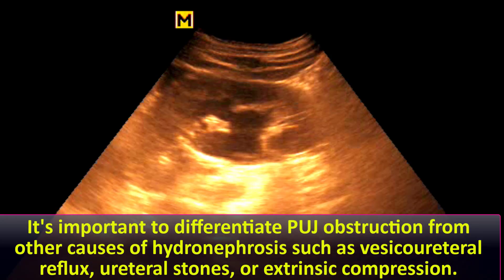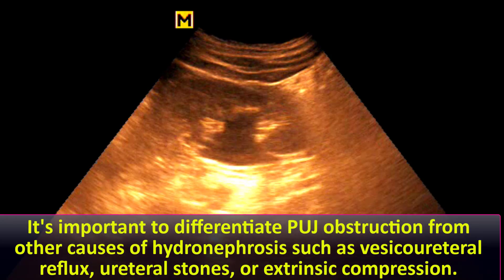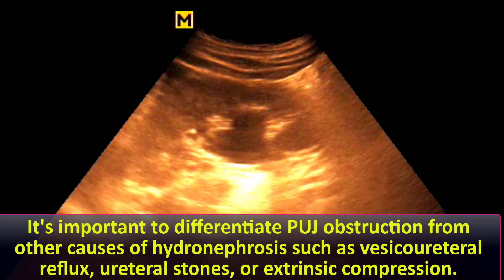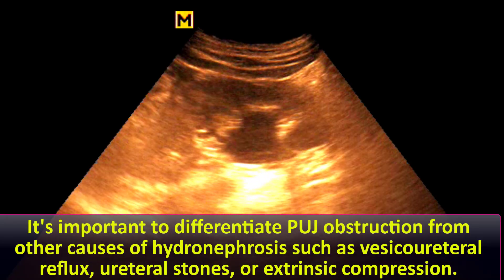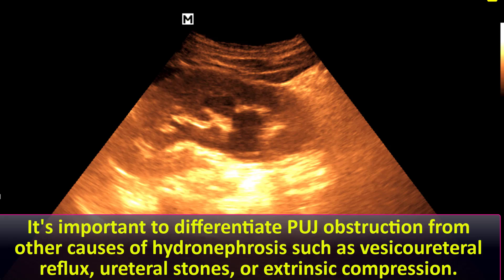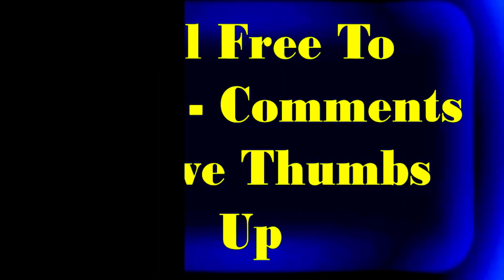Pelviureteric Junction (PUJ) obstruction | dilatation of the pelvicaliceal system | Hydronephrosis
Pelviureteric Junction (PUJ) obstruction | dilatation of the pelvicalyceal system | Hydronephrosis

Liver: Normal in size. Minimal diffuse increase in hepatic echogenicity with normal visualization of the diaphragm and intrahepatic vessel borders.

No focal hyper or hypo-echoic lesion is seen in the liver. Intrahepatic portion of IVC is normal. The portal vein is normal.  Porta-hepatis is normal.

Gall bladder: Normal in size and contour. Wall thickness is within normal limits. No Evidence of echogenic structures or biliary sludge is seen within the gallbladder.

Intrahepatic biliary radicals and common ducts are not dilated. The internal diameter of CBD and that of the portal vein are within normal limits.

Pancreas: Is normal in size and shape.  Parenchyma shows normal echotexture. The Main Pancreatic duct is not dilated.

Spleen: This is normal in size. It is uniform in echotexture. No focal lesion is seen in the spleen.

Right kidney: Normal in size, regular in shape with smooth outline. Bipolar length 10.16 cm

The cortex & medulla are well differentiated. Central echo complex is echogenic and normal. No evidence of any focal/diffuse lesion or calculus is detected.

Left Kidney: Normal in size, regular in shape with smooth outline. Bipolar length 10.23 cm

Central echo complex is echogenic and normal. No evidence of any focal/diffuse lesion or calculus is detected. There is dilatation of the pelvicaliceal system.

Urinary bladder: Normal in outline. No wall thickening was seen. No demonstrable intravesical lesion is seen.

Uterus: Is normal in size and anteverted in position.

Endometrium:  Normal in thickness. 5.5 mm corresponds to her phase of menstruation Myometrium: Is homogeneous. No focal lesion was seen in the myometrium.

Both Ovary:  Normal in size, and echogenicity.
Cul-de-Sac: Free from any fluid collection.

Mild  fatty infiltration of the Liver (Grade 1)
Mild hydronephrosis left kidney

Welcome to Unified Medicare! The content provided on this channel is for informational and educational purposes only and is not intended as medical advice.

Unified Medicare makes no representations or warranties about the accuracy, completeness, or suitability of the information contained in the videos.

By accessing and viewing the content on this channel, you agree to the terms of this disclaimer. If you have any specific concerns or questions, please consult a qualified healthcare professional.

Renal Stone,
Dilated ureter,
Ectopic kidney,
Cortical cyst
Wilson's disease,
Renal calculi,
Nephrolithiasis,
Bladder diverticulum,
RCC left kidney,
Angiomyolipoma,
Right renal cortical cyst,
Hypertrophied columns of Bertin,
Renal Parenchymal disease,
adult polycystic disease,
Utricle cyst,
Hydronephrosis,
Pelvicaliectasis,
adult polycystic Kidney,
angiomyolipoma,
Normal kidney sonography,
Renal stone, Renal cyst,
Chronic Kidney disease,
Parapelvic cyst,
Medullary nephrocalcinosis,
UTI